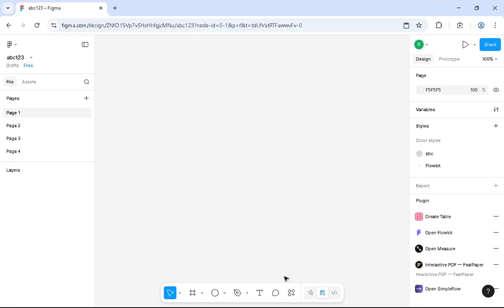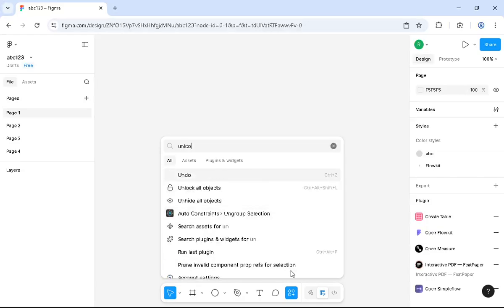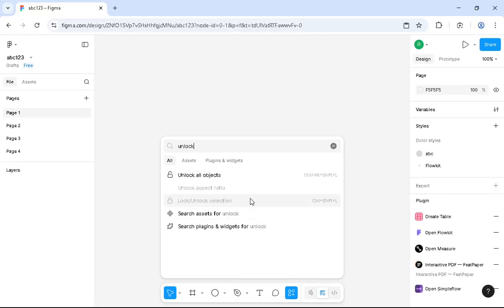How to Unlock in Figma